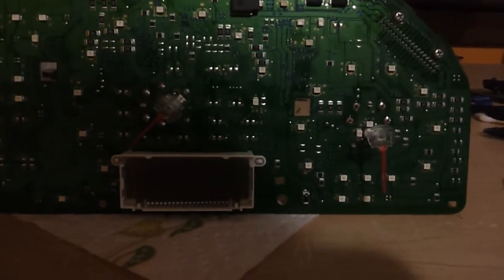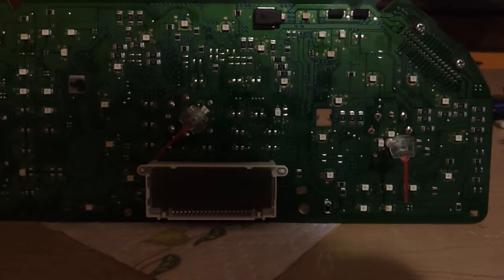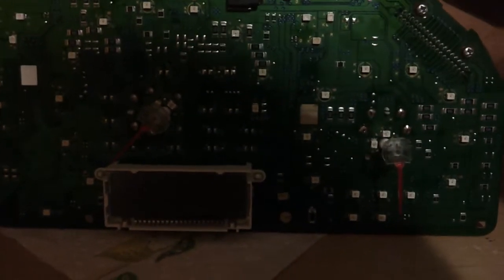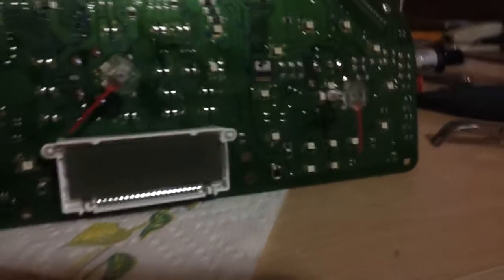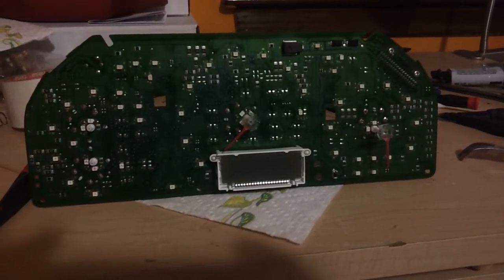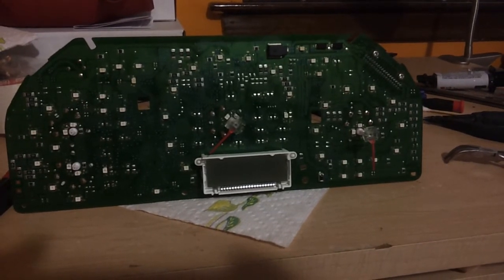09 wrx cluster problem 3